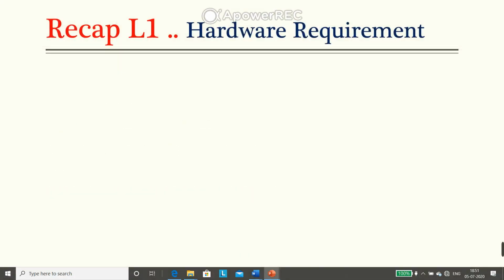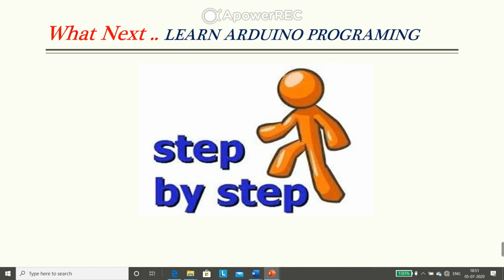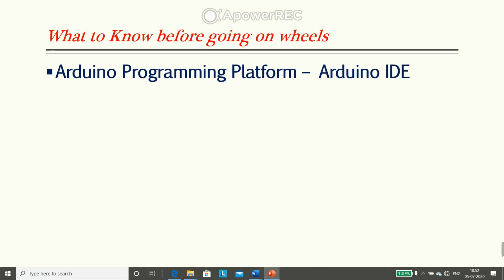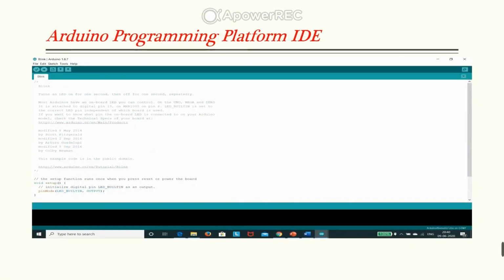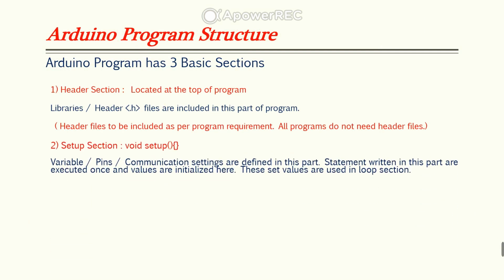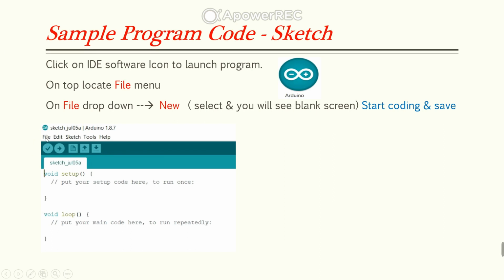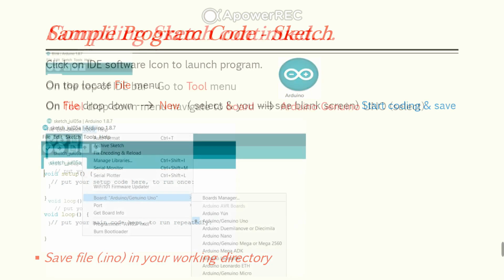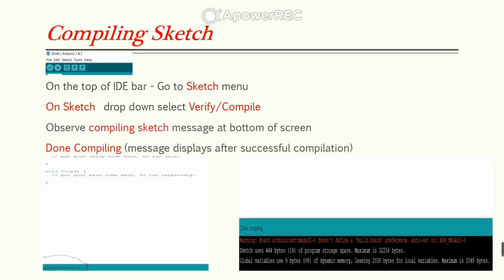Embedded system#Microcontroller#Arduino#MakeInIndia#SkillInda#LearnToEarn#VocalForLocal👩‍💻📒👩‍🏫💯🤓✌️👍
Welcome again , in this video of embedded system design we will learn to program arduino micro controller to build embedded system😎😎😎.

BACKGROUND MUSICS